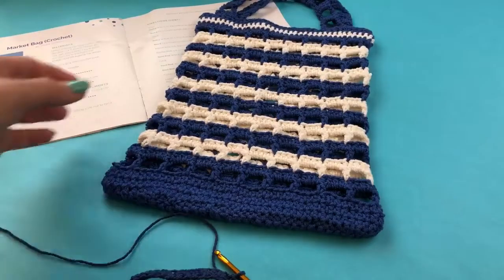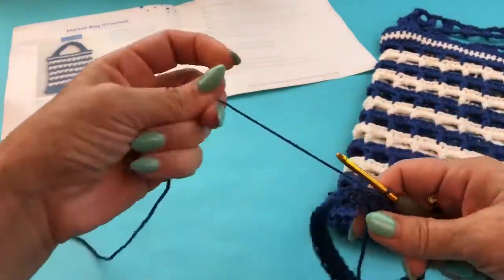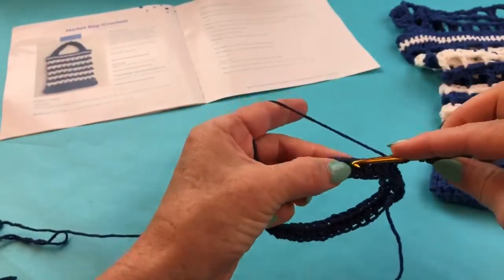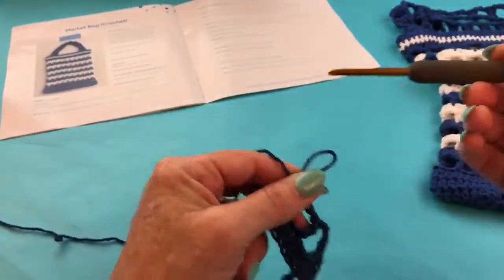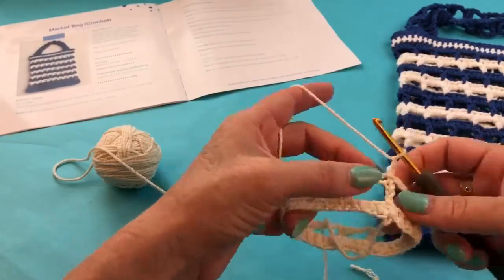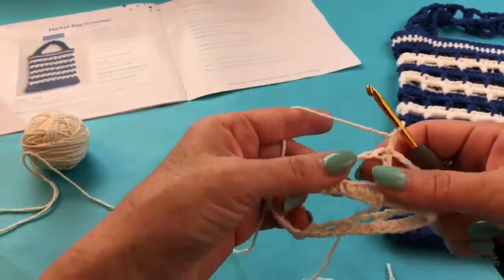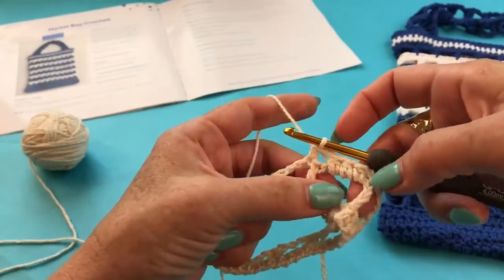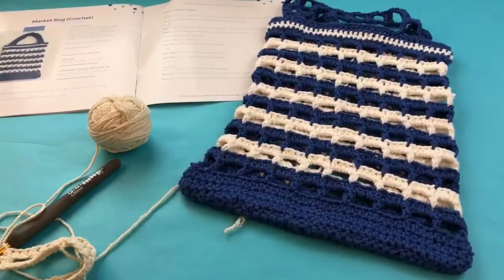How to Crochet Mesh Stitch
In this video, Vickie shows how to crochet the mesh stitch pattern called for in the YarnYAY! market bag.